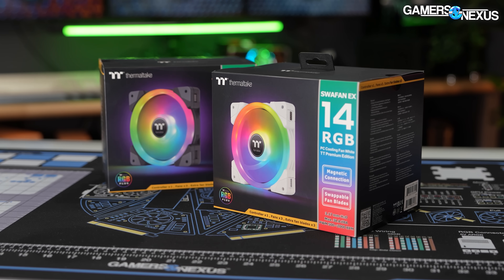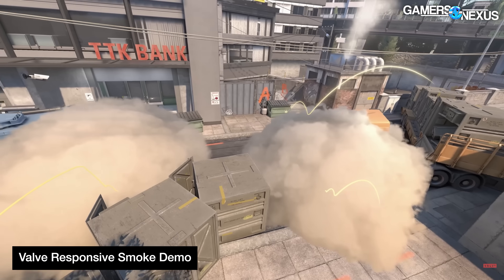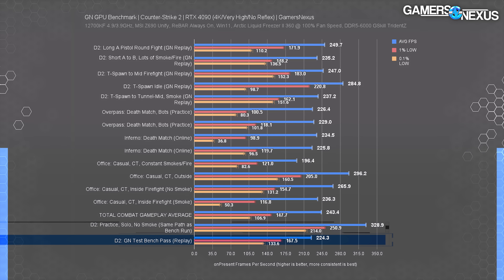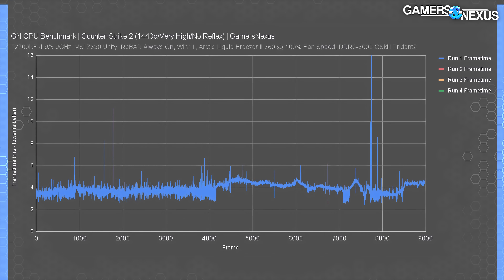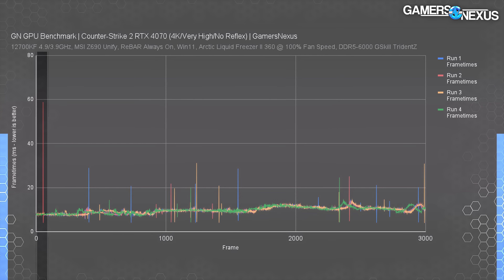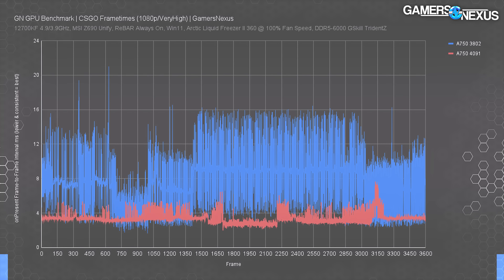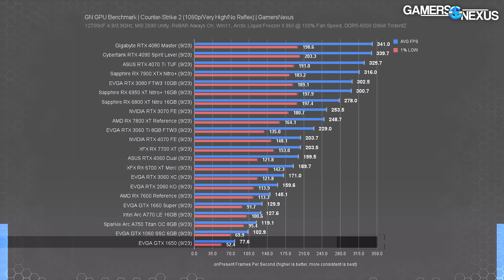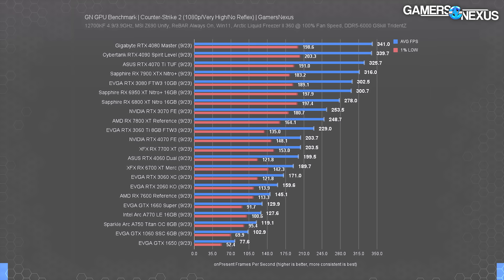Counter-Strike 2 GPU Benchmarks & Comparison: NVIDIA, AMD, & Intel Tested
This benchmark tests Counter-Strike 2, the successor to CSGO (Global Offensive), for GPU performance across a few maps and a lot of video cards. One of our primary areas of interest for this game has been frametime pacing. Although not too bad overall on our systems, the occasional hitches we did encounter were often large or noticeable even as one-offs. We spend a bit of time exploring those, but also talk about the difference of test environments with smoke grenades, incendiary grenades, or just firefights. We ultimately settled on a benchmark scene that involved smoke grenades for about half the benchmark, with a mix of traversal and firefights for the other half. This represents the average player's round pretty well. Testing included cards like the NVIDIA RTX 4090, RTX 4080, AMD RX 7900 XTX, 7800 XT, and plenty of prior generation cards, like the GTX 1650, GTX 1060, and so on. Intel Arc was also tested for the A750 and A770.

PATCH UPDATE & QUICK TEST: Valve has posted a lot of patches since this video. A couple days after we published, they posted a patch that's meant to address some of the shader compile or frametime spiking ("hitching") behavior on NVIDIA cards specifically. We ran some new numbers against the update and there's improvement in a few places; notably, in instances where we experienced massive stutters on NVIDIA due to (what we suspect) are shader compiling issues, it looks like they're improving. Our RTX 4070 was affected by this in our 1080p testing. AMD was also affected generally. We just ran the 4070 and 4090 through with the new patch and did not encounter the same stutters that hurt the average. The 4070 is now about 8% ahead of the 3070 (as this was effectively an RNG of if the game ran well, it was occasionally ahead and sometimes massively behind last data set, but now is consistently slightly ahead). That was either an error or a bug in the game, our data suggests a bug but we unfortunately don't seem to have a way to run the old version (that we know of - let us know if there is one) to validate against, so we just have to run new numbers and then make educated estimates against prior versions. Valve noted that the frametime pacing behavior is still present on AMD to at least some extent. They claim they're working with AMD, so we assume that means a potential driver update. We'll run everything fresh once Valve has some time to slow the daily updates - they are pushing them out so fast that we can't actually complete a round of tests before the next one, and each update could make the data incomparable, so we'll wait til they go to a slower cadence. Fast updates are good - they're fixing stuff. They're just not good for testing a lot of things.

Starting today and for a few weeks, we are giving away 10% of our store revenue to help our local cat shelter Cat Angels to fund their move to a new adoption center!

TIMESTAMPS

00:00 - Counter-Strike 2 Benchmarks
01:47 - CS2 vs. CSGO Improvements
03:39 - Research: Maps & Smoke Grenades
05:56 - Frame Pacing Issues
07:08 - Frametimes (7900 XTX)
08:06 - Frametimes (RTX 4060)
08:43 - Frametimes (RTX 4070)
10:52 - 4K GPU Benchmarks in Counter-Strike 2
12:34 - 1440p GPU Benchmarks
13:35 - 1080p CS2 GPU Benchmarks
15:04 - Check Pinned Comment & Conclusion

Host, Writing, Testing, Editing: Steve Burke
Testing, Bench Course Match: Mike Gaglione
Testing: Jeremy Clayton